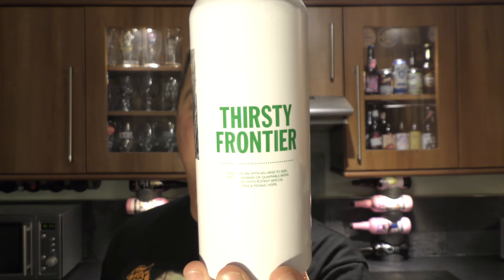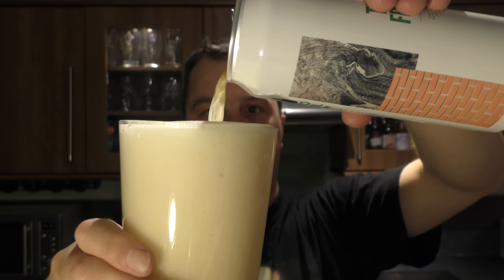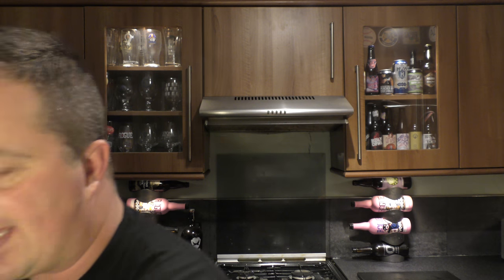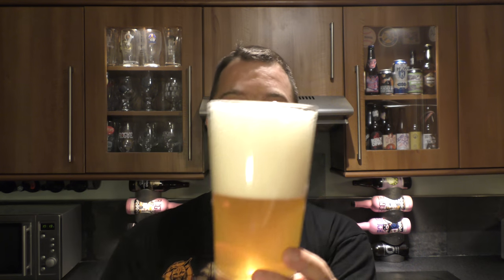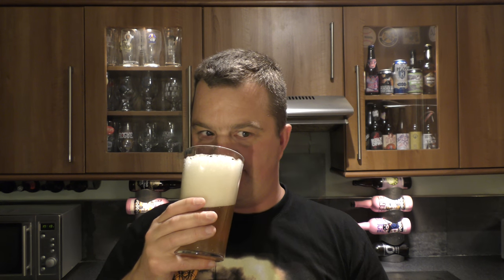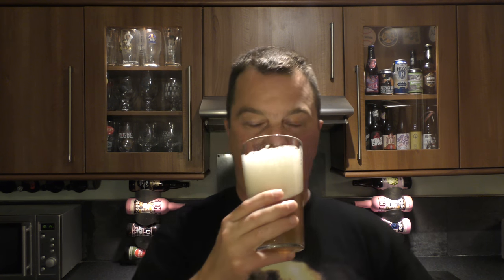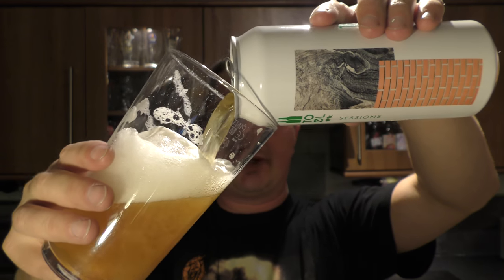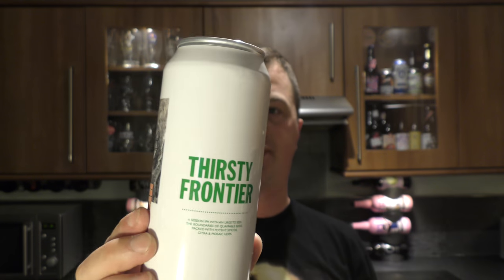To Øl Thirsty Frontier Session IPA | Danish Craft Beer Review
Recorded In 4K Ultra HD Real Ale Craft Beer Reviews To Øl Thirsty Frontier Session IPA | Danish Craft Beer Review